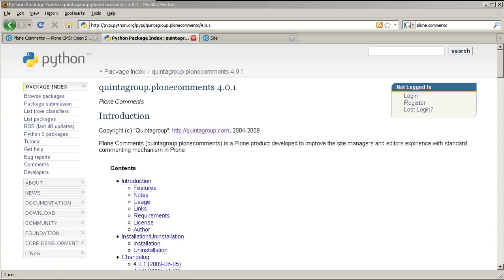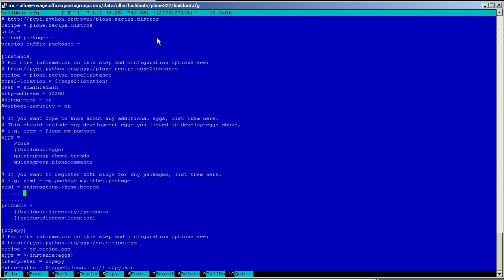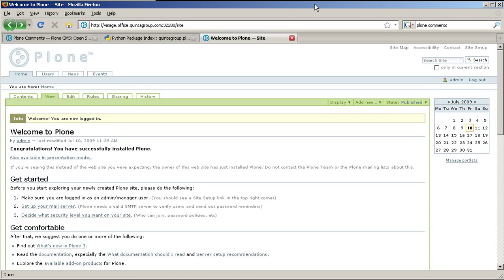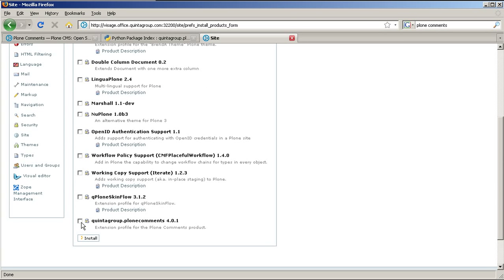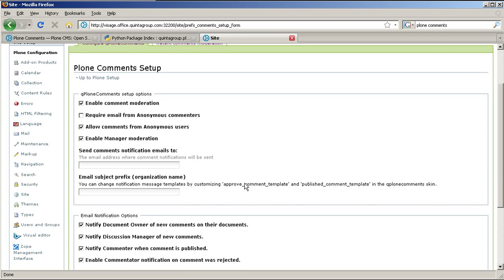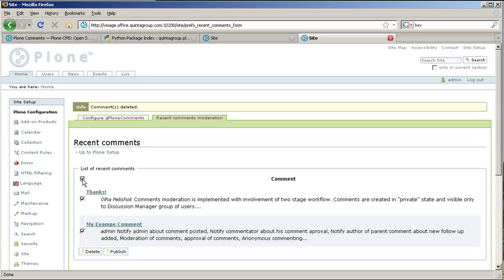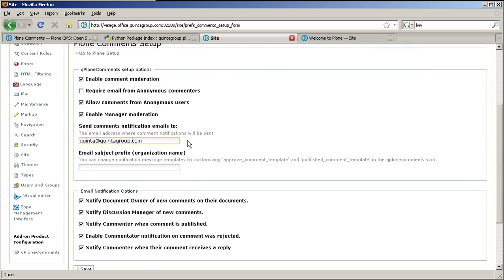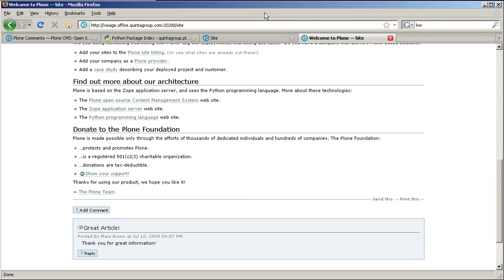Plone Comments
This screencast is about Plone Comments (quintagroup.plonecomments) Plone product aimed to improve site managers and editors experience with standard commenting mechanism in Plone.